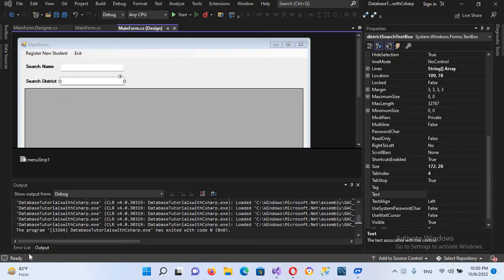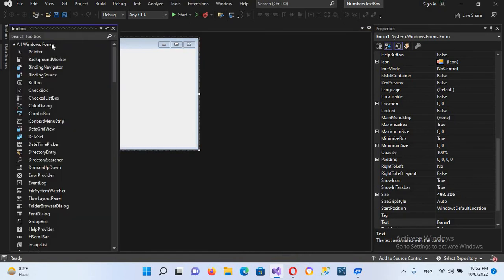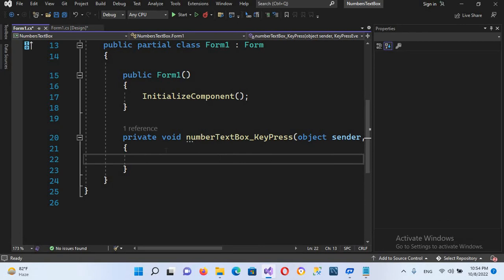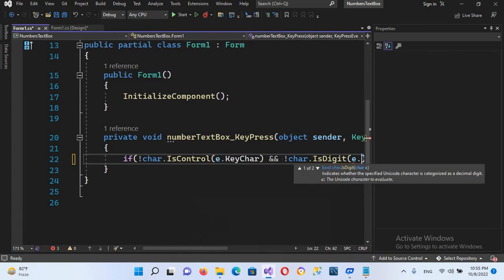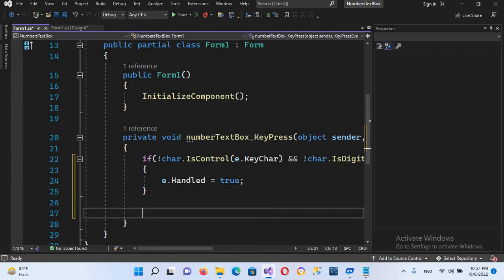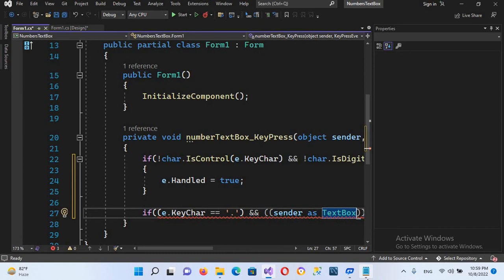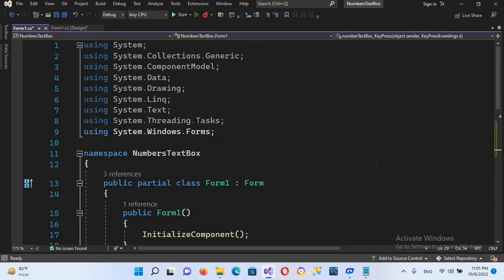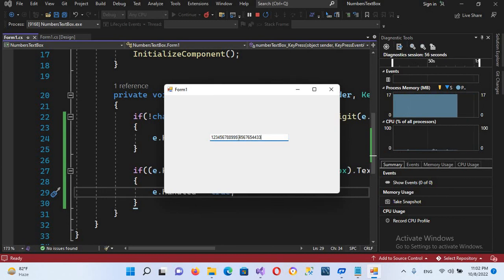How to Make a Textbox that accepts only numbers c# | Numbers TextBox in C# visual studio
In this C# tutorial we are going to make a textbox accepts only numbers. For
this purpose we will be using c# textbox events. The Key press event of textbox in c# visual studio 2022.
you can  filter the input by handling properly its KeyPress event. The first you need to do is to add a function to the KeyPress event of your input by adding automatically the event with Visual Studio selecting your textbox and in the Properties toolbox (right bottom corner of VS), then selecting the events tab and double clicking the KeyPress option: